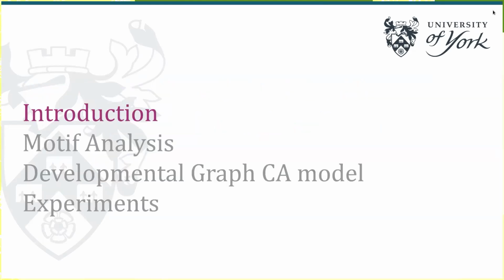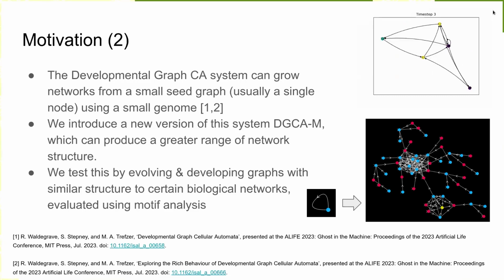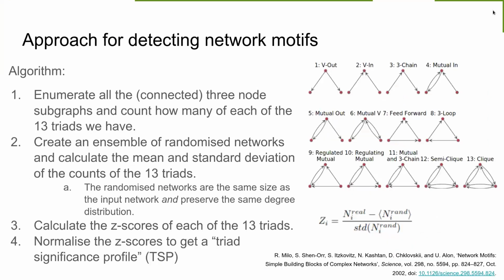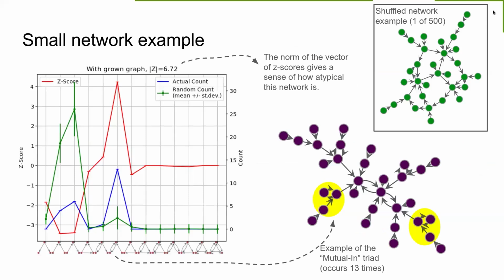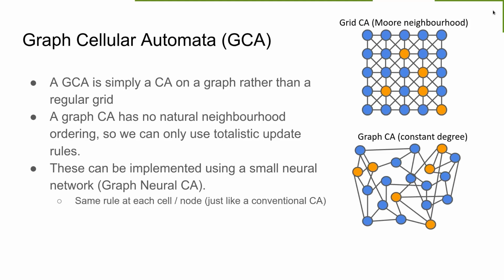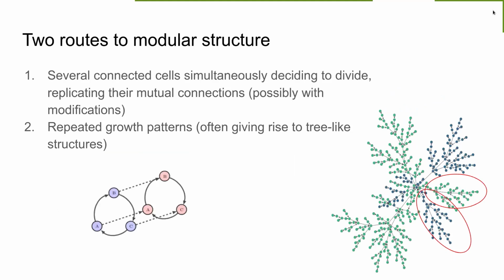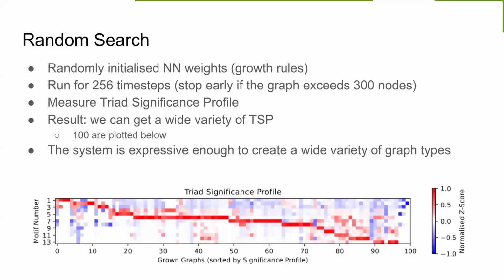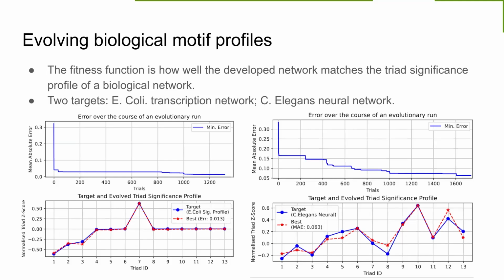Riv Waldegrave - creating network motifs